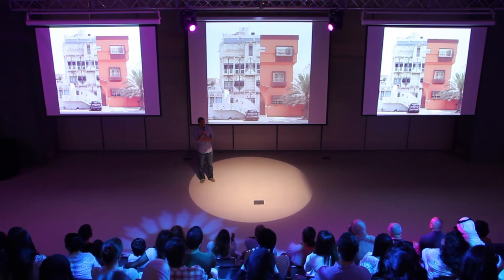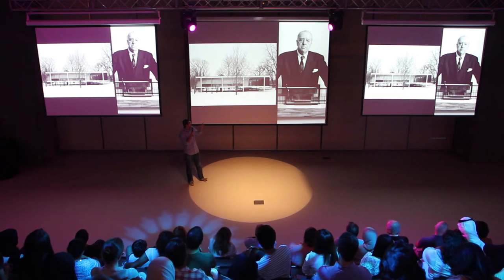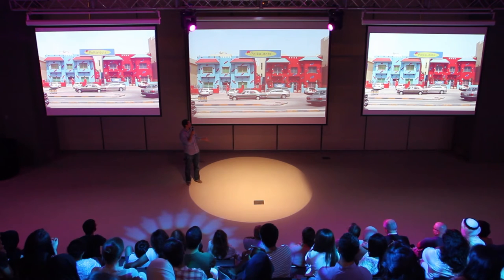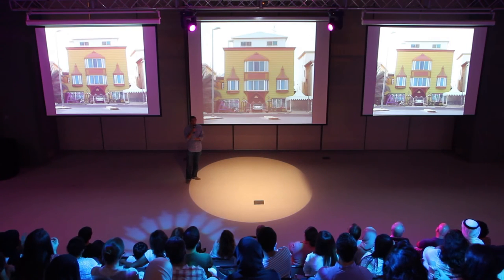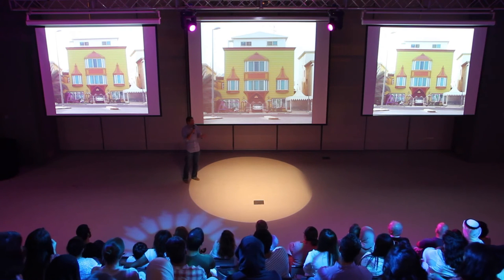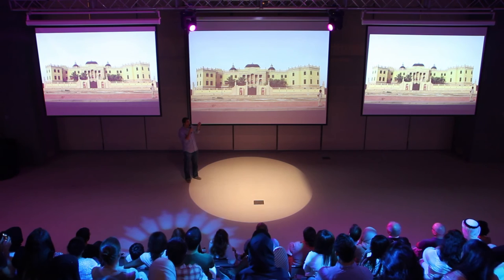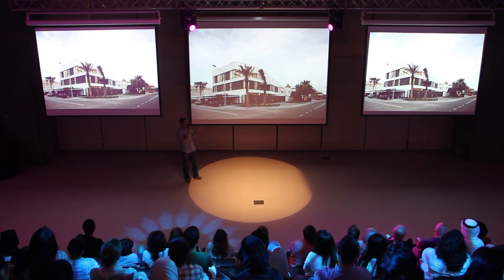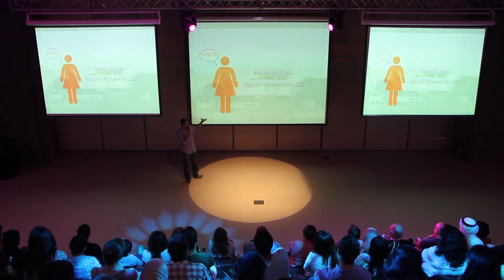Eclectic Houses - Embracing the Kuwaiti Style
Event: Pecha Kucha
Video Taken By: KASA
Event Organizer: Dr. Asseel Al-Ragam
Location: Kuwait, Americani Cultural Centre
Date: June, 2013
Presenter: Ali Al Yousifi